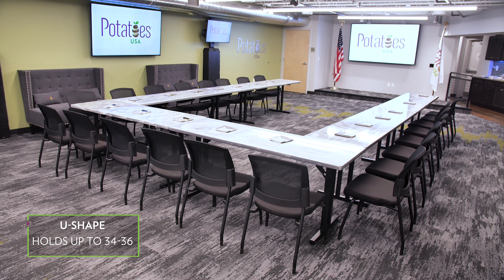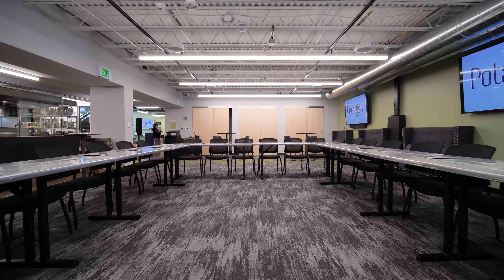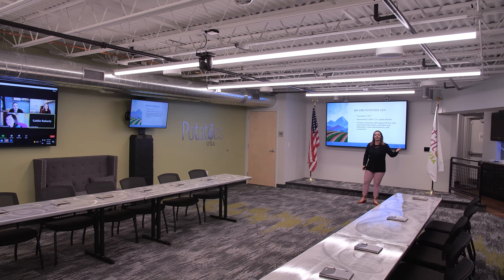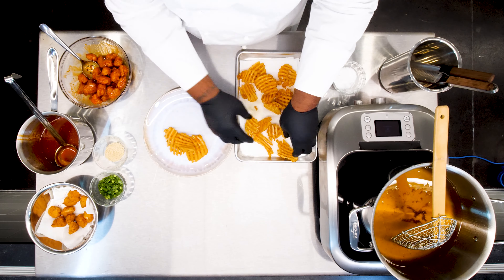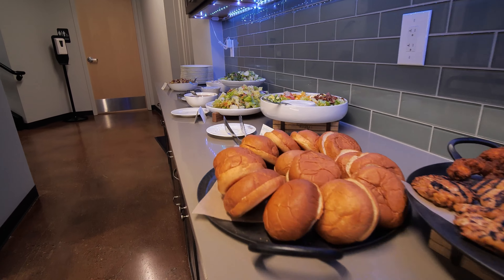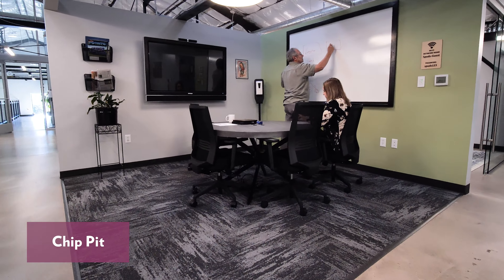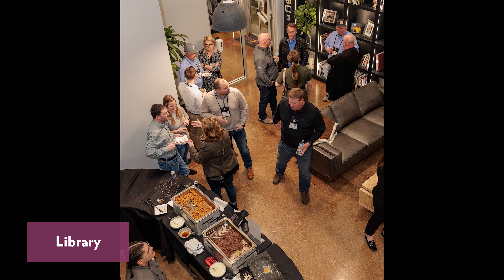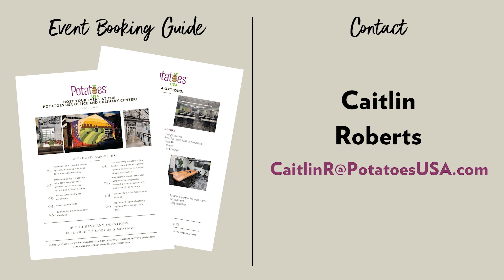Potatoes USA Office Promotional Video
Potatoes USA Industry Event Space Promotional Video